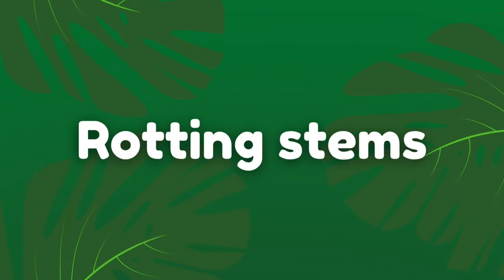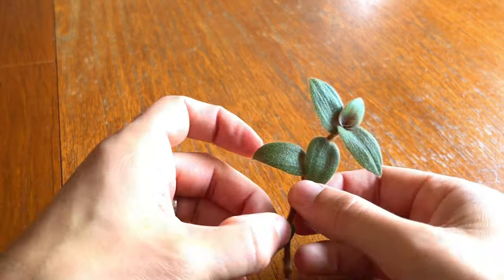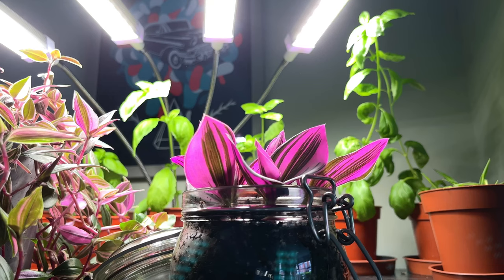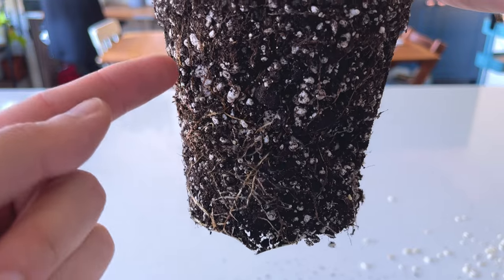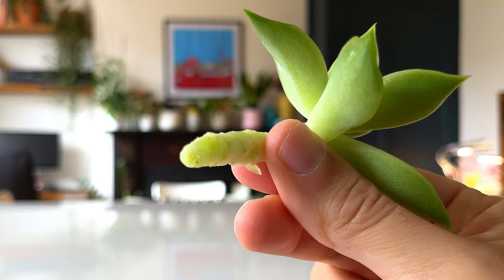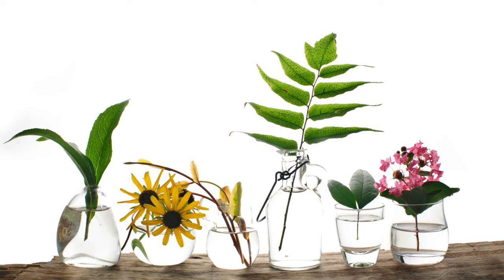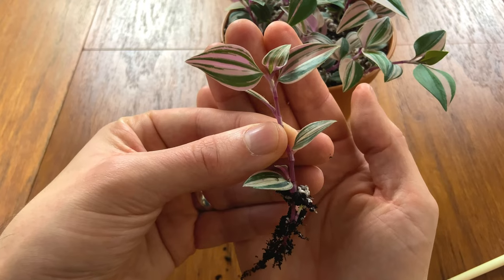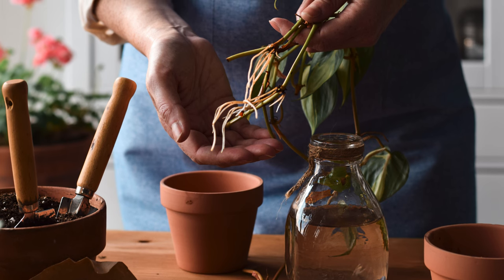5 Reasons Plant Cuttings Fail | How to Increase Success Rate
Products I use to keep my plants strong and healthy 👇
Amazon UK